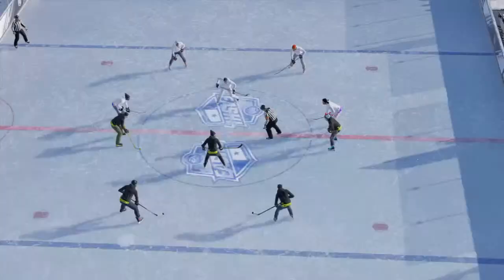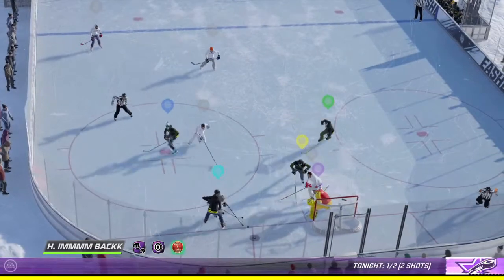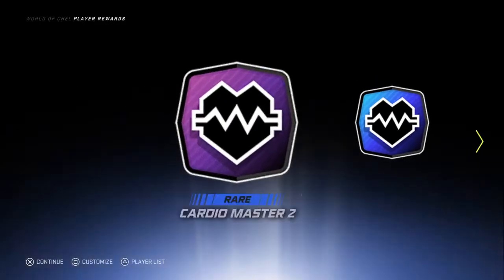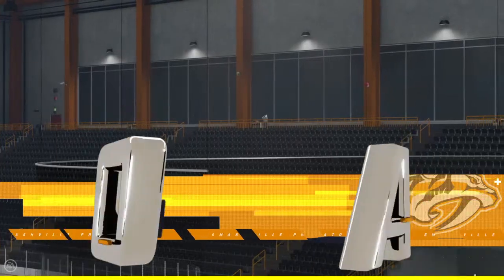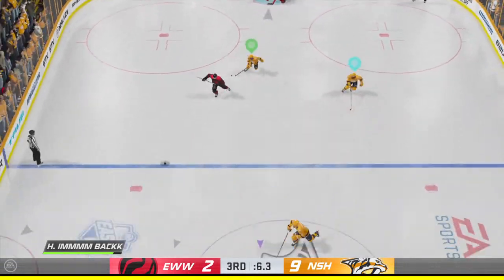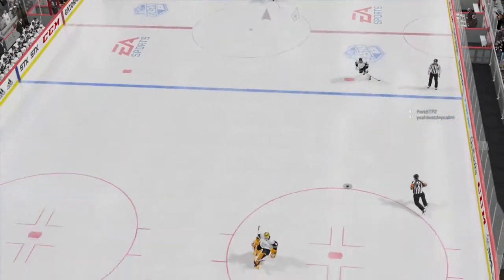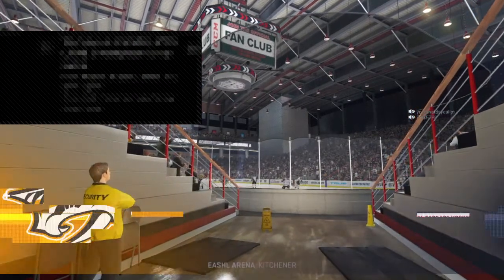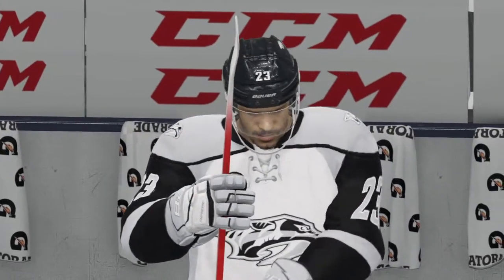NHL 21 heavy stepper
show love to ya boy like subscrube share and help me get to 5k HBK fam so lets run it up1!